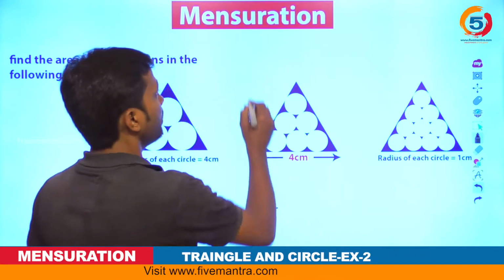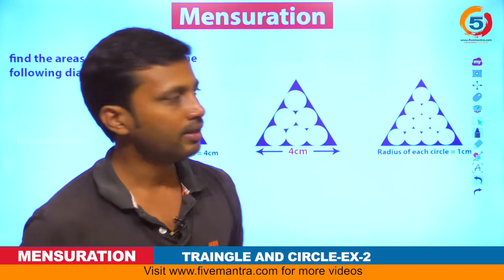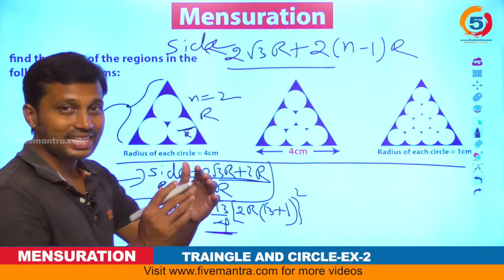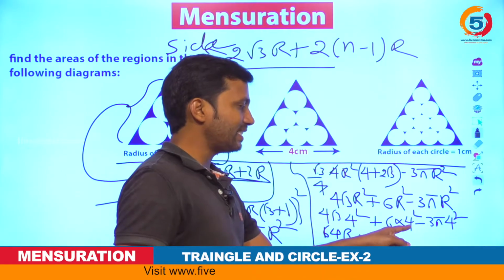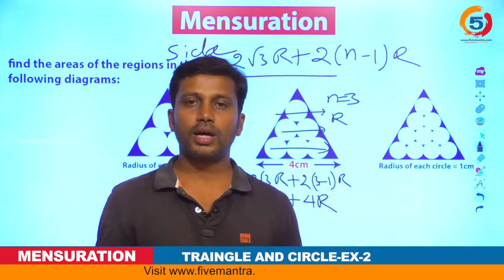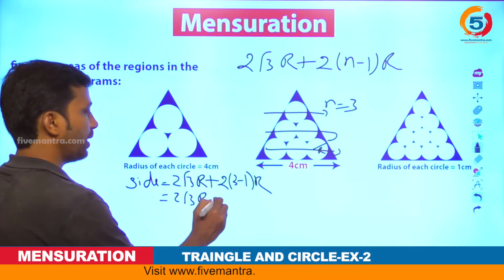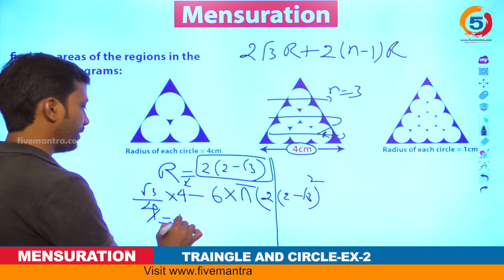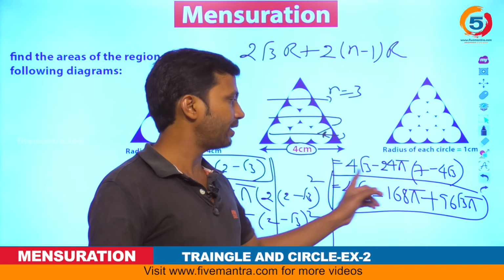Mensuration Tricks To Get Quick Answers Part-25 | SSC,CDS,PO,RRB,SBI | WisdomJobs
Mensuration Problems To Get Quick Answers Combination Of Triangle And Circle Mensuration is the branch of mathematics which deals with the study of different geometrical shapes,their areas and volume. ... It is based on the use of algebraic equations and geometric calculations to provide measurement data regarding the width, depth and volume of a given object or group of objects & measurement of various parameters of geometric figures and many more.
It is a subject or branch of Mathematics. Mensuration tells us about the lengths of sides, heights and perimeters, measures of angles, surface areas and volumes of 2-dimensional plates and 3-dimensional solids.
important mensuration formulas are: 1. Area of rectangle (A) = length(l) × Breath(b)